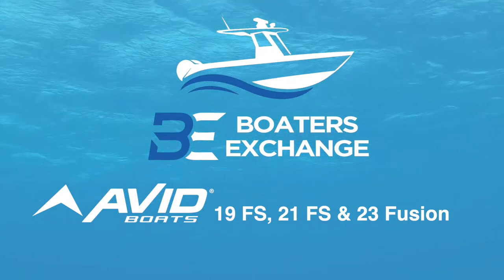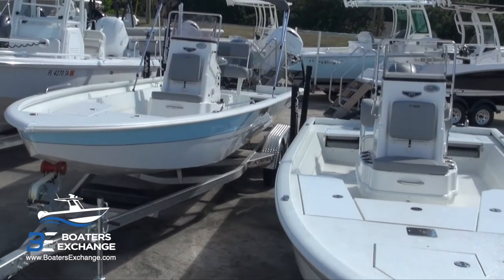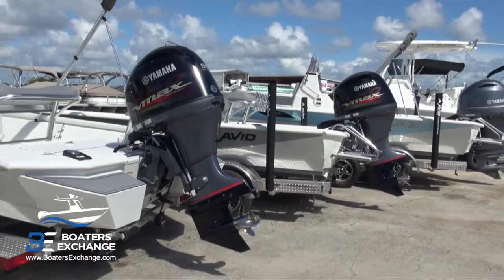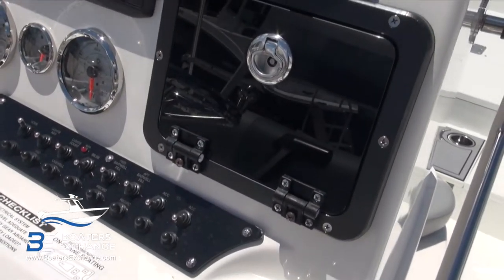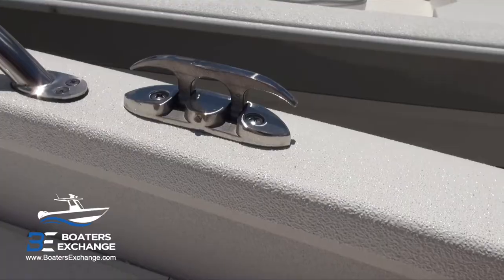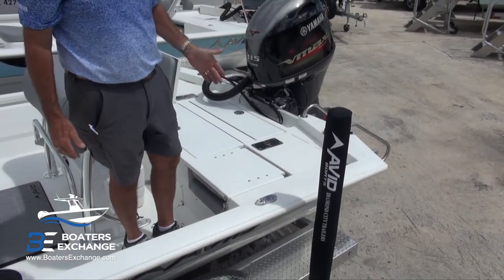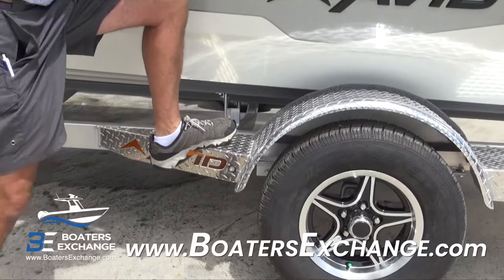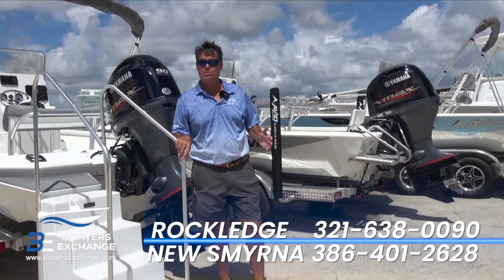Aluminum Boat! Avid 19 FS, 21 FS & 23 Fusion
Paul gives an overview of the Avid 19 FS, 21 FS & 23 Fusion aluminum boat line.

Paul gives an overview of the Avid 19 FS, 21 FS & 23 Fusion